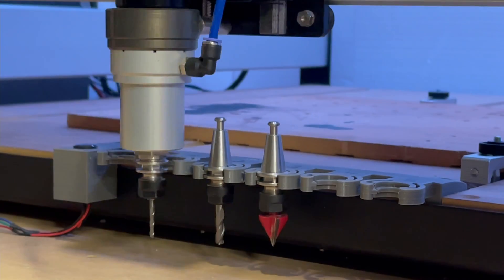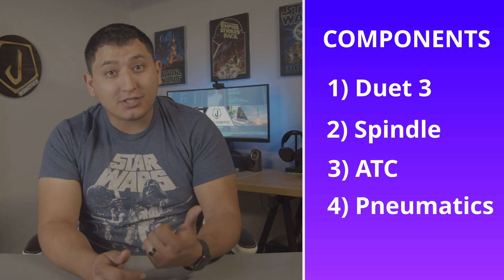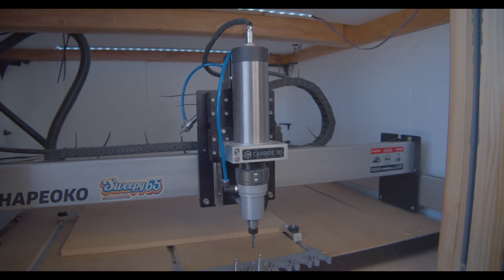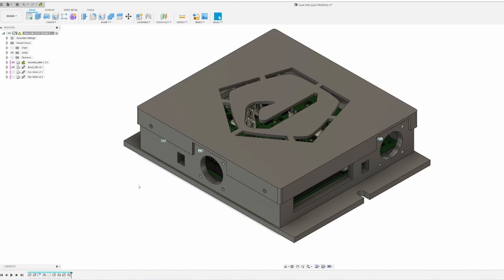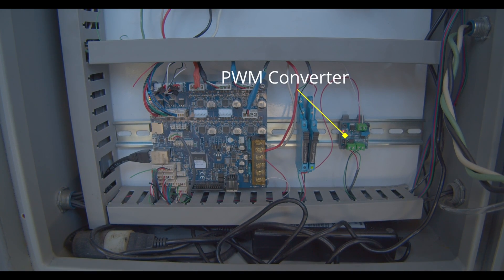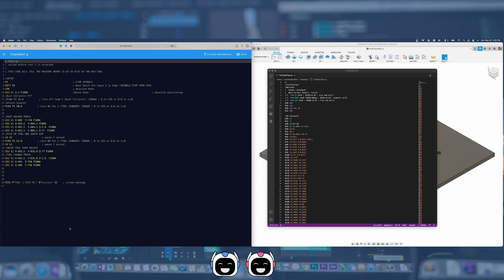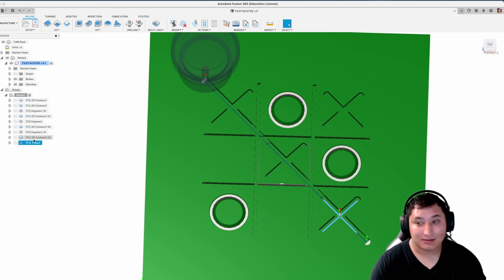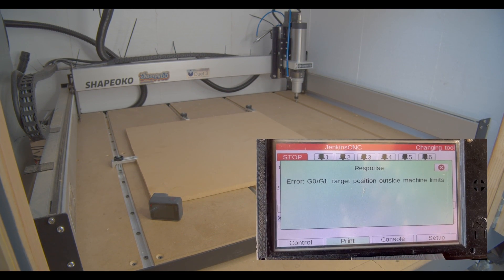Shapeoko Upgrade: New Spindle, Tool Changer, and More!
In this video, we will upgrade our Shapeoko 3 XXL with an automatic tool changer, a new spindle, a custom post-processor, and more!
Because we have surpassed our first 100 subscribers we are also giving away a Carbide 3D BitRunner! Information is listed below.

Upgrade Includes:
✅ Automatic Tool Changer
✅  New Spindle
✅ New Enclosure
✅ New pneumatic system
✅ New Z-axis Carriage

Give Away ►[ENDED]
We are giving away one Carbide 3D Bitrunner. Only one entry per person. We Will be using a "random comment picker" to select a winner
    -RULES
                1) Like the video